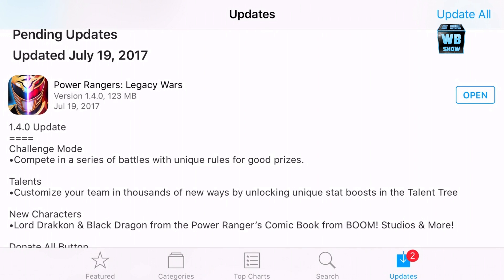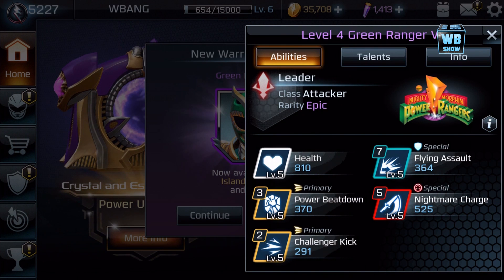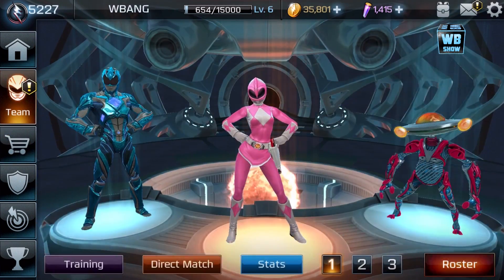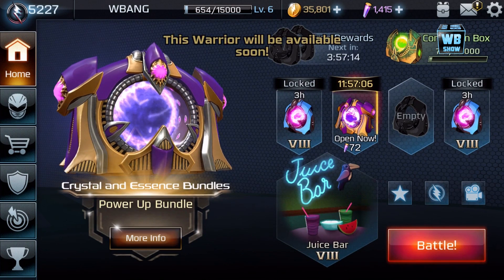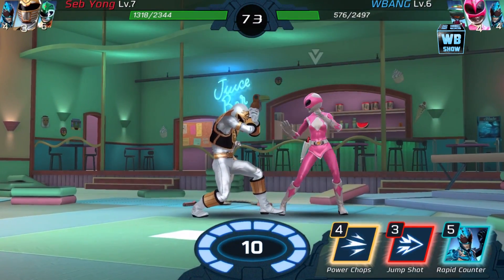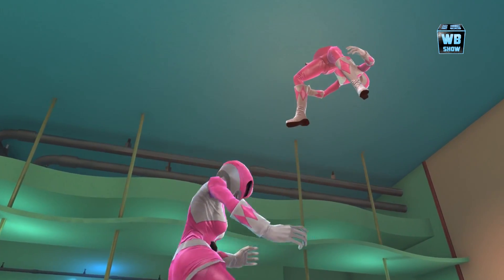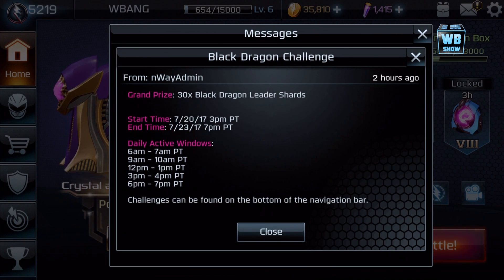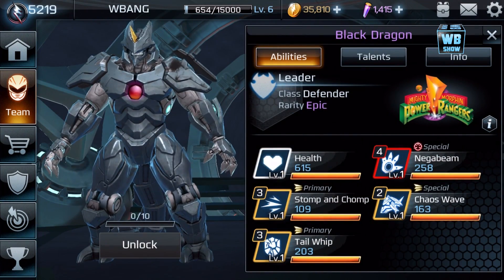Power Rangers: Legacy Wars - NEW Lord Drakkon & Black Dragon Update!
Rita Repulsa, the space witch, has infected the Morphin Grid, creating virtual monsters and Ranger clones programmed to fight on her behalf. Fight back with your own curated team of legendary Power Rangers and villains from the multiverse! Unlock new Rangers, upgrade your best warriors and create the best team to defeat Rita, and save the Morphin Grid.